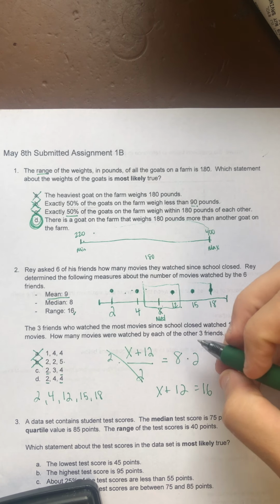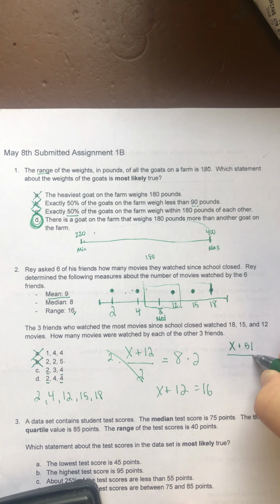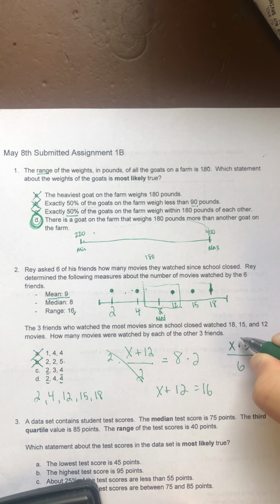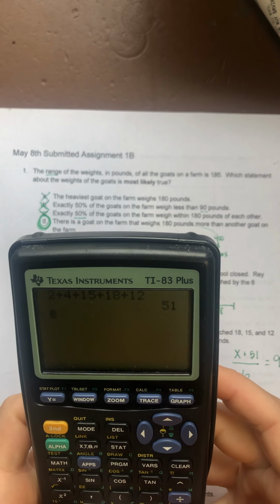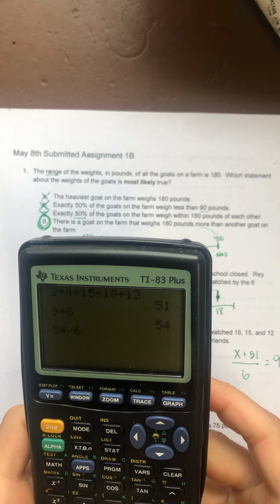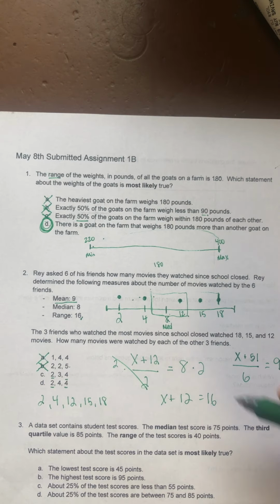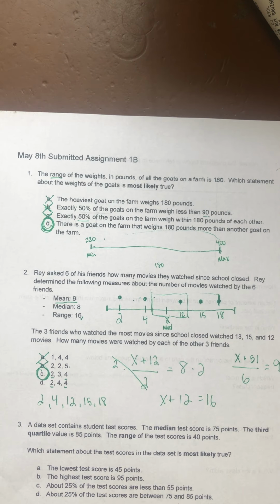5/8 Submitted Assignment 1B